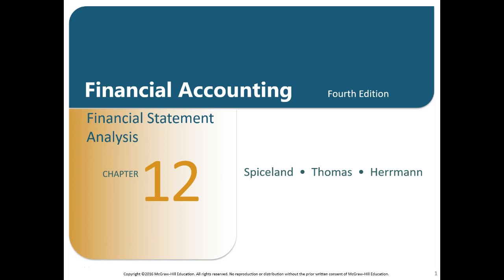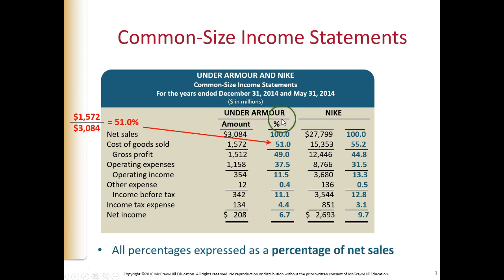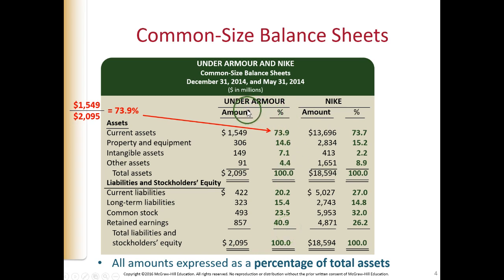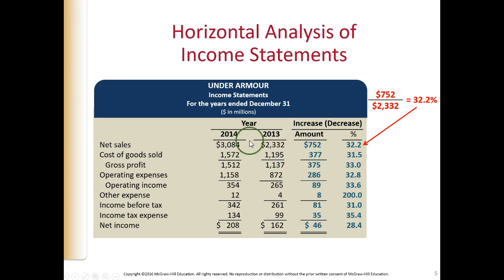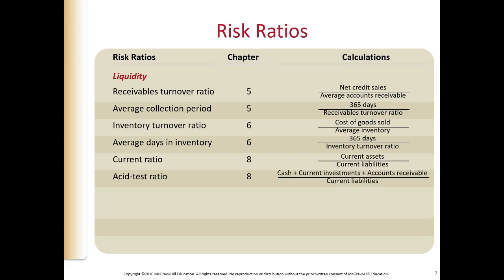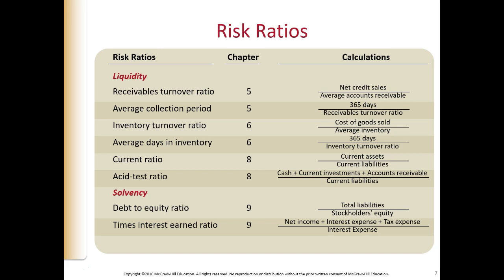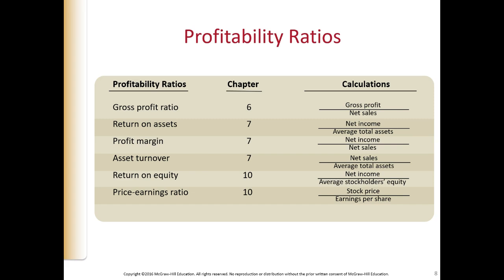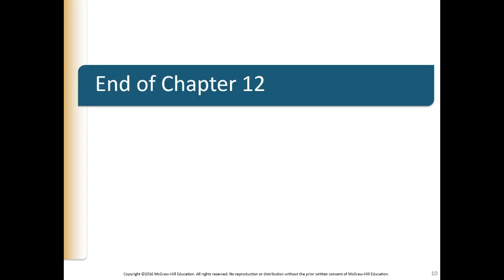PPT12 Chapter 12 ACC 200 PPT Slides